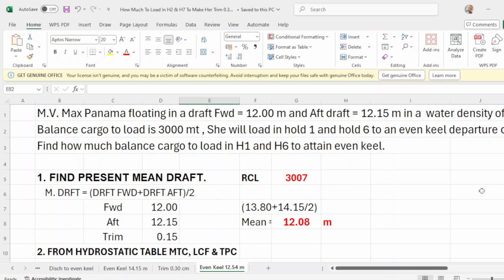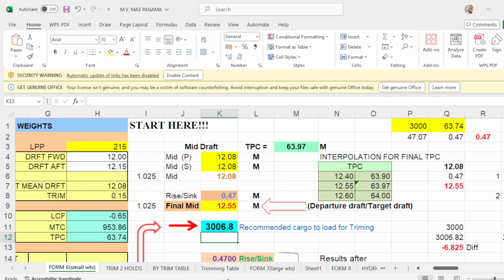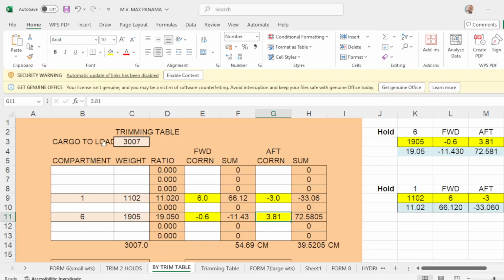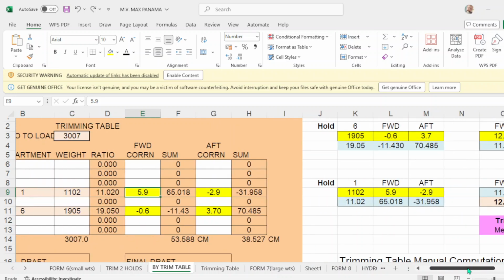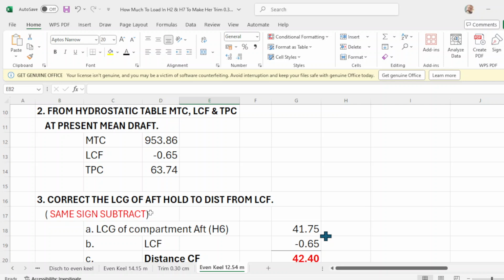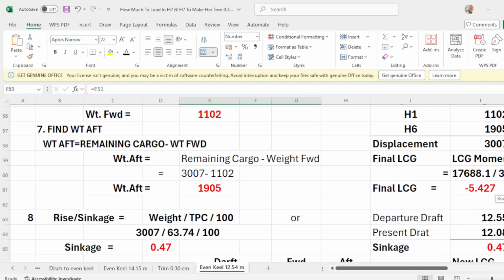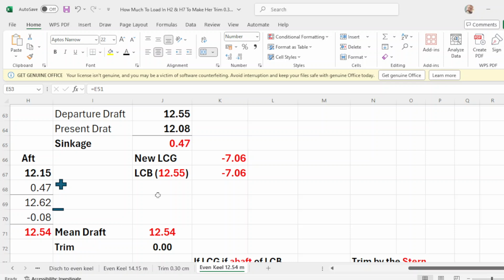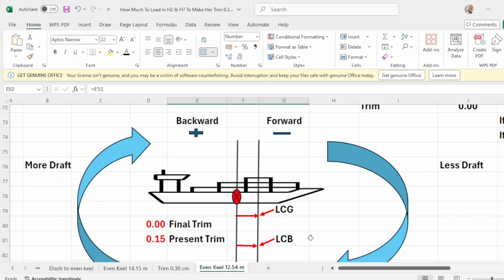How much cargo to load in H1 & H6 to make the vessel even keel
This is a short video about the principles of loading using the TPC, the rise or sinkage of a vessel, how to compute the desired cargo and its desired condition of even keel or zero trim. You are to reduce or discharge some cargoes to make the vessel even keel. There are some points that I raised in the video for you to take note of it. Take advantage of such a program to lessen your workload on board. This is not a shortcut method but rather a mathematical approach by Excel for shipboard use. There are several programs to back on how you come up with even keel. This program is explained in a matter for you to understand to have a grasp knowledge on how to take solve the remaining cargo to for trimming. It will give the lowest amount of deflection as shown in the program. The program will satisfy your interest of the operation of the system as shown on the video.

How much to Load In H1 & H6 to make the vessel even keel